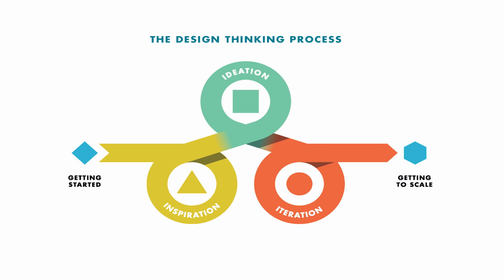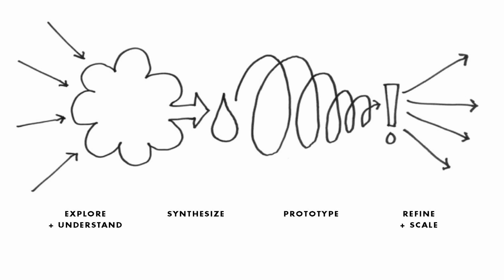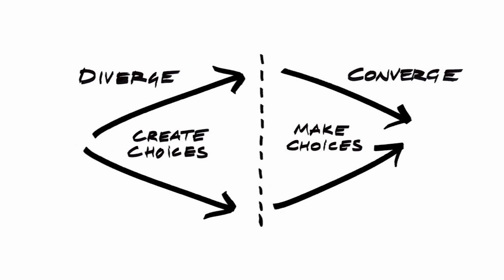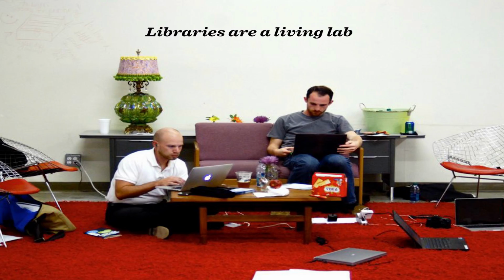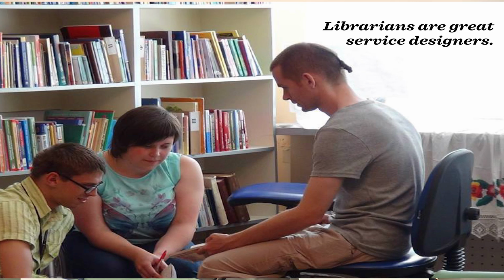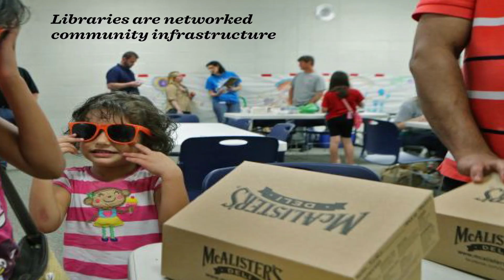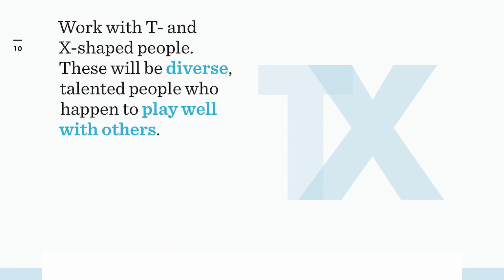Michelle Ha Tucker - Library Innovation by Design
As the role of the library shifts beyond simply being an access and lending institution to providing a venue and platform for learning, innovation and creativity,  libraries need to think in dramatically different ways and develop new approaches to their work in line with their changing role in the community. Design thinking and its human-centered approach offers a set of tools for libraries to adapt to become more flexible, more innovative institutions. Design consultant Michelle Ha Tucker talks about Library Innovation by Design.

Michelle Ha Tucker
Portfolio Director
IDEO
“Library Innovation by Design”